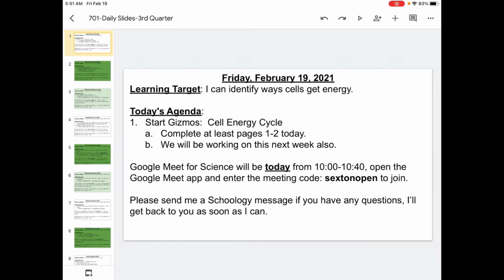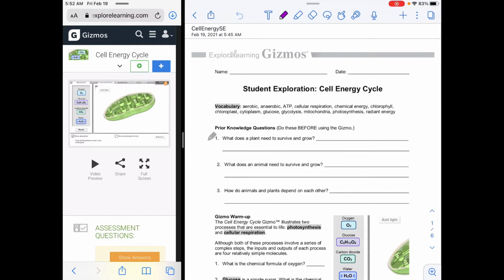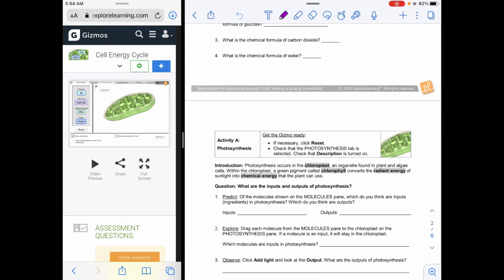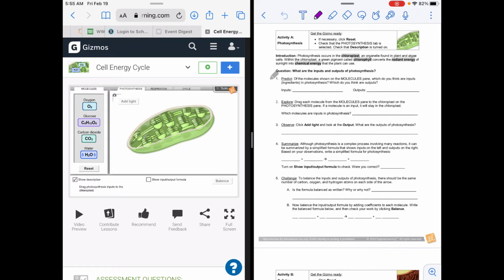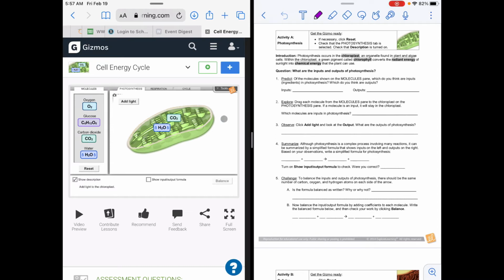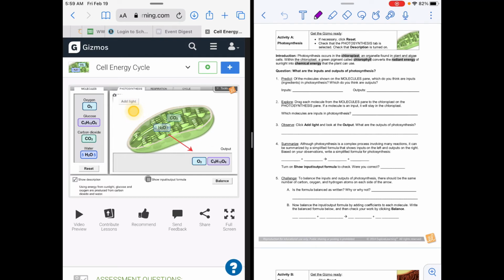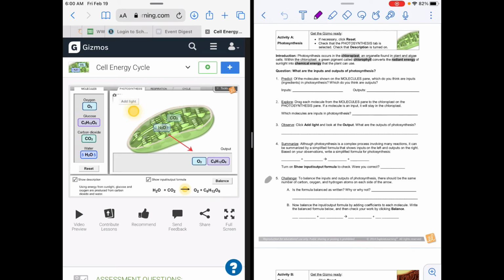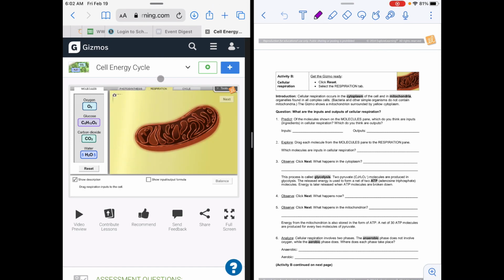Gizmos Cell Energy Cycle